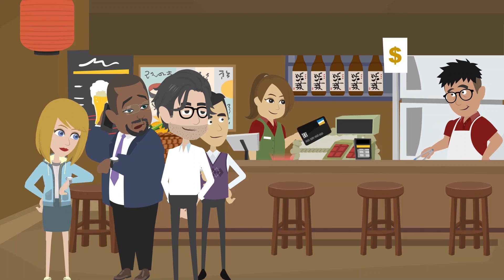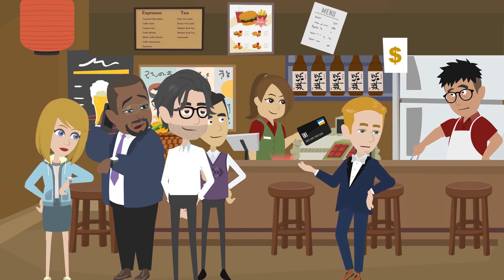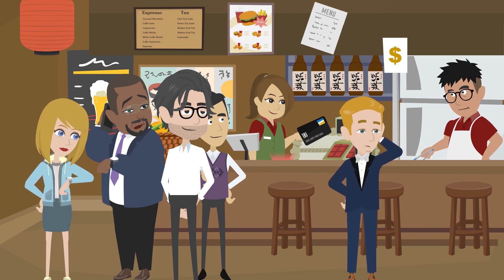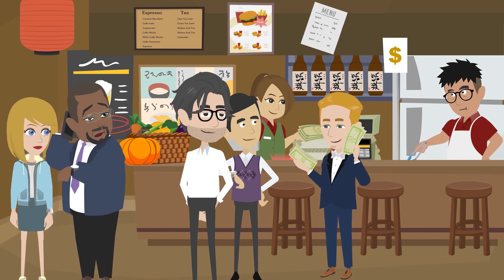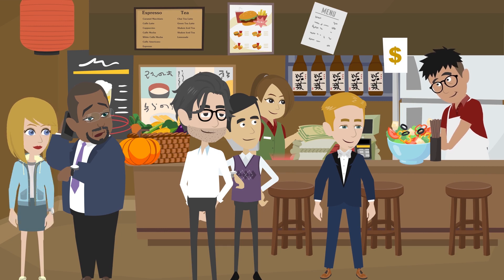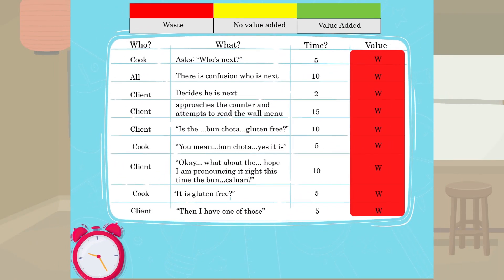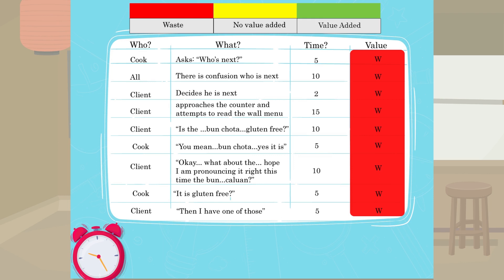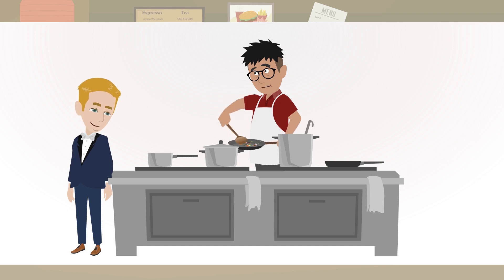Current process map explainer video-Vyond